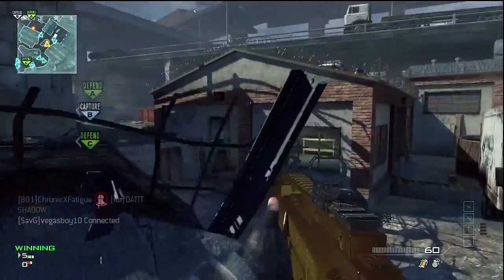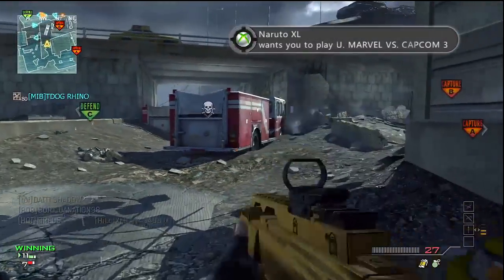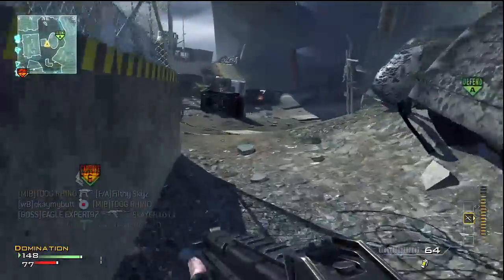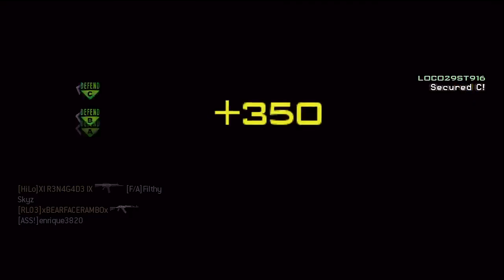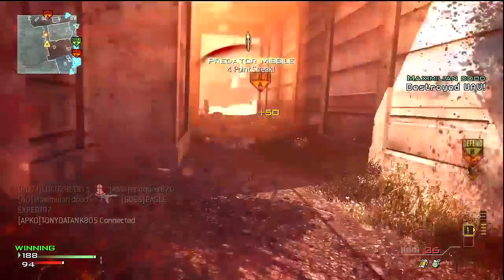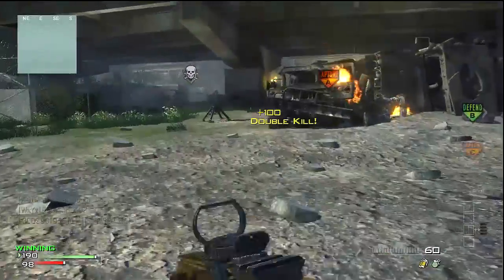MW3 64 KILLS - GOOD GAME WALKTHROUGH by Maximilian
A full game commentary breakdown going over a decent 10 K/D winning game.

-Maximilian